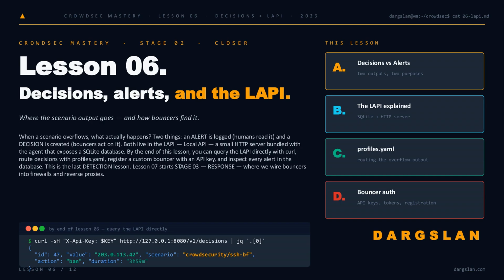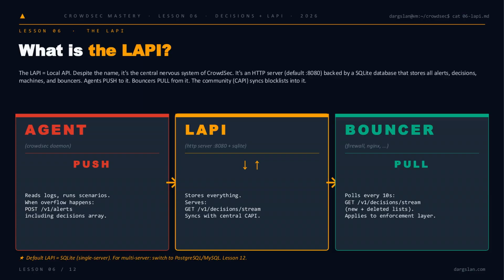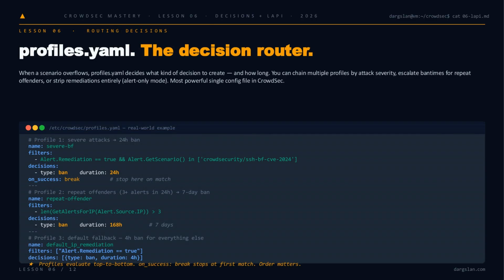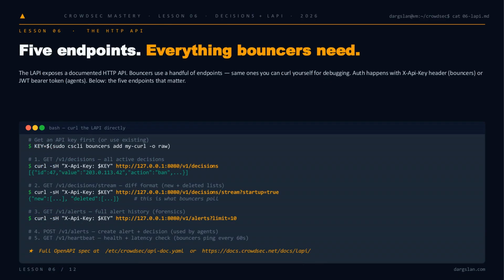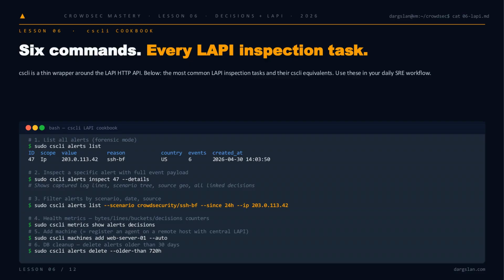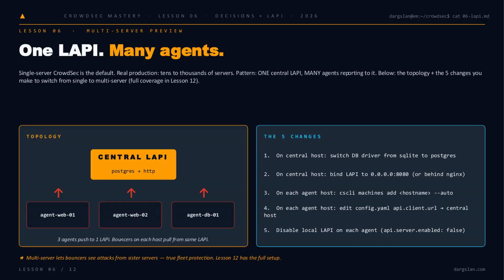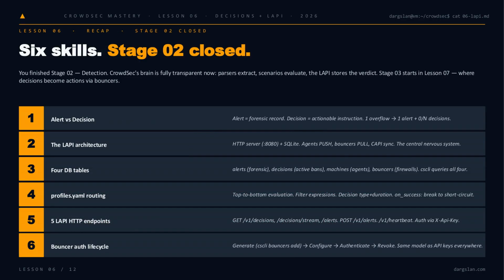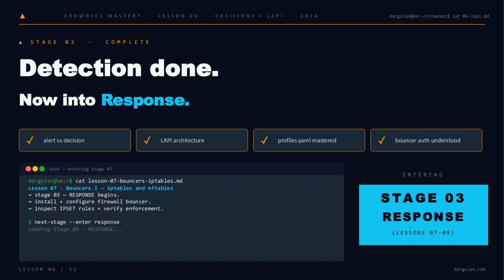CrowdSec Tutorial Lesson 06 - Decisions and LAPI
An alert fires — what happens next? We trace the path from overflow → alert → decision → bouncer query. Plus profiles.yaml for fan-out logic (different actions for different scenarios) and the LAPI as the central decision database.

📍 Stage 02 — DETECTION  ·  Lesson 06 of 13

⏱  CHAPTERS
00:00  Alert vs decision — the difference
01:00  The LAPI: HTTP API + SQLite database
02:30  profiles.yaml — fan-out logic
03:30  Decision types: ban, captcha, throttle, log
04:00  Decision lifecycle: create, query, expire
05:00  Bouncers querying the LAPI — pull model
06:00  Stage 02 closer — preview Stage 03 enforcement

🔗 LINKS REFERENCED IN THIS LESSON

🎯 WHAT YOU'LL BE ABLE TO DO AFTER THIS LESSON

The complete 13-lesson series — from Fail2ban veteran to production-ready CrowdSec operator.

📚 FAIL2BAN MASTERY (prequel)
The 13-lesson predecessor — same Dargslan teaching DNA, the tool that came before.

🌐 DARGSLAN
IT books, cheat sheets, and structured learning paths for working engineers.

💬 COMMENTS WELCOME
Got stuck on a step? Found a bug in the YAML? Disagree with a recommendation?
Drop a comment — I read every one and pin the best questions.